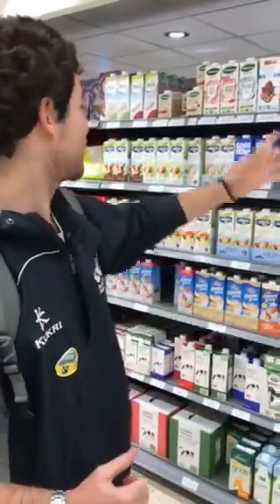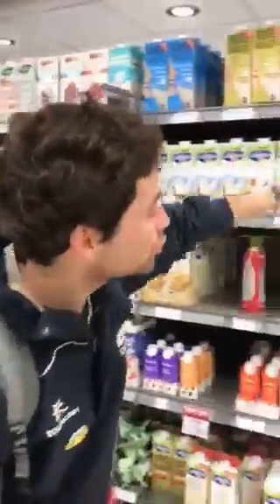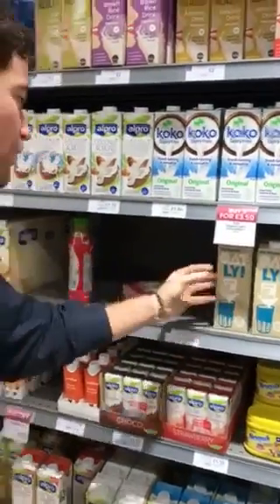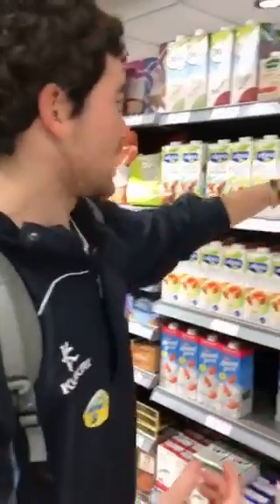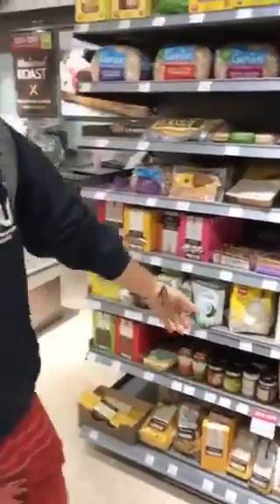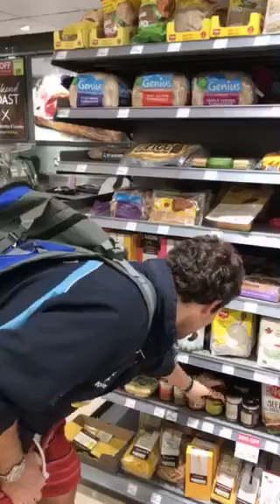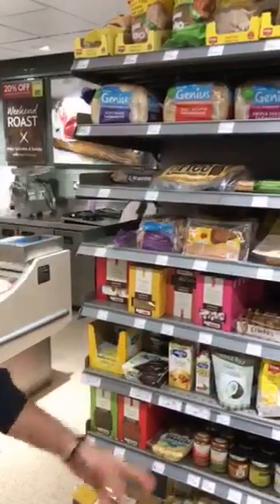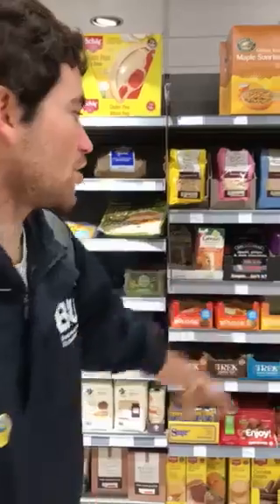Waitrose Plant Milks